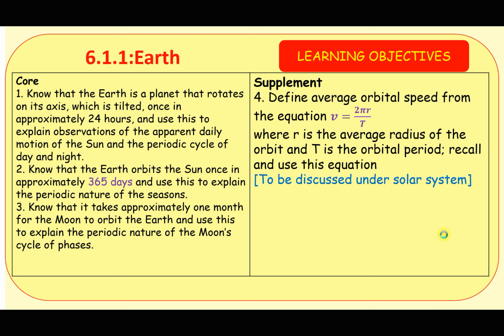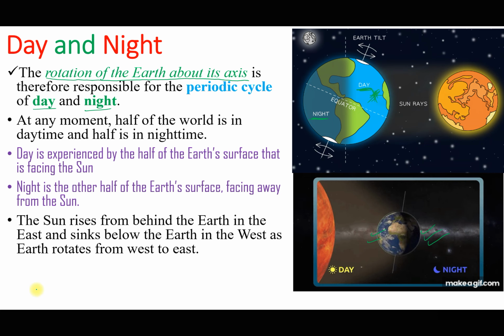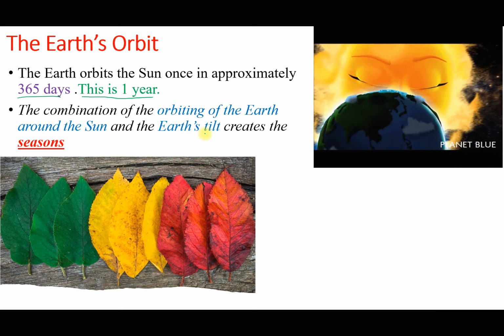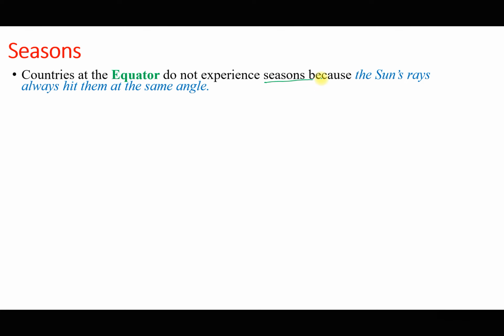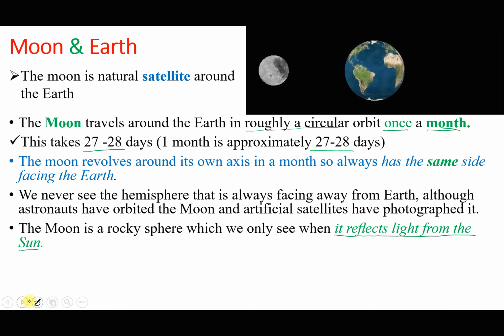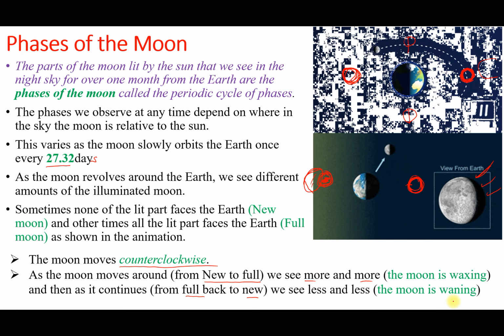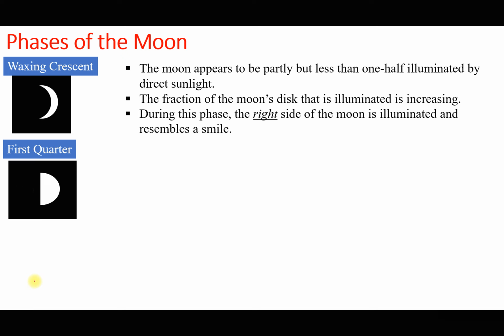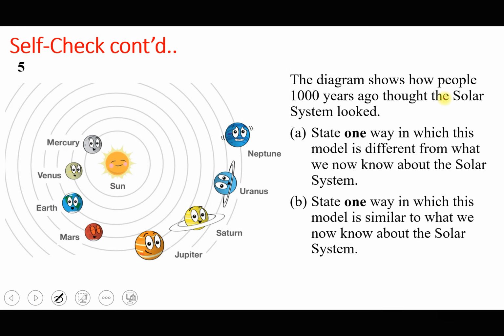SPACE PHYSICS Lesson 1 [IGCSE]cambridgephysics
These tutorials will take you through concepts of space physics which include:
The Earth, Phases of the moon, Seasons, The Solar System,
The Sun as star, Stars,
The Universe, galaxies, RedShift, Big Bang theory Age of the universe.